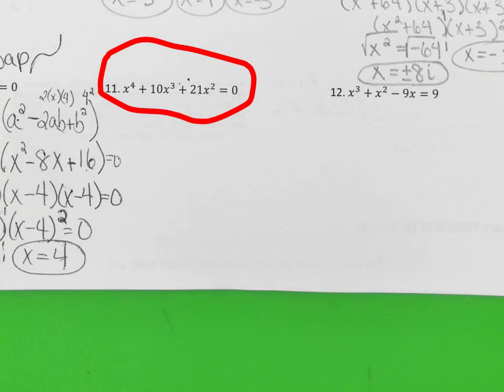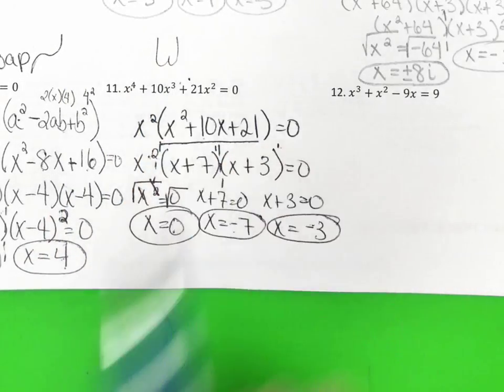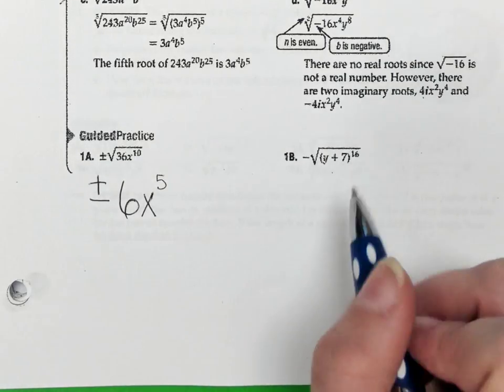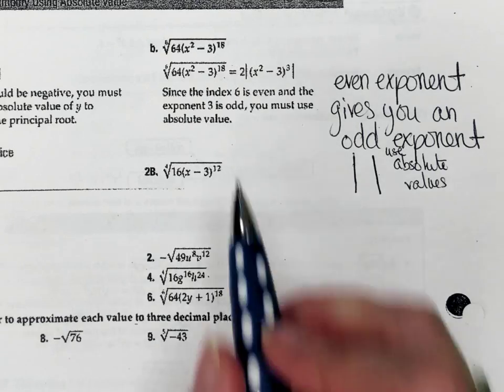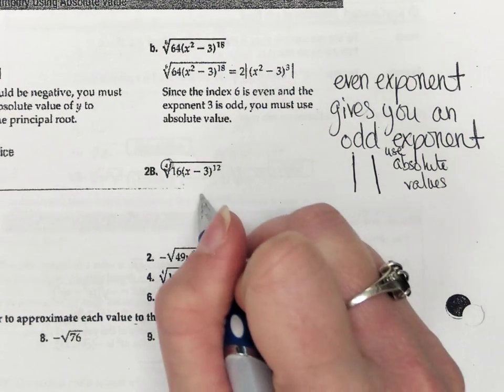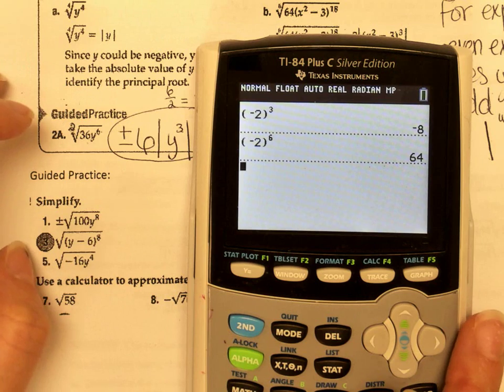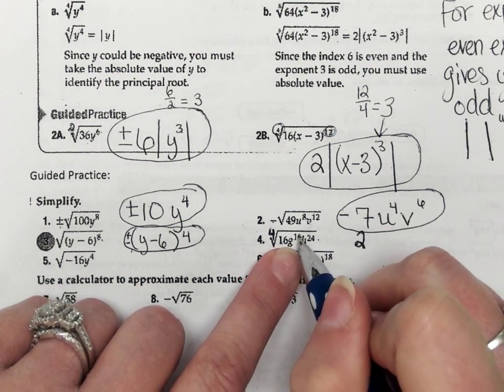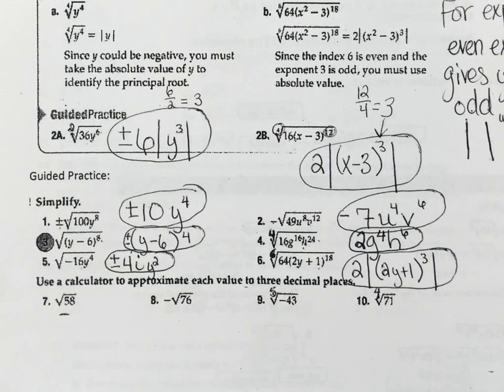1/11 Pre-AP Algebra II with Trig Lesson